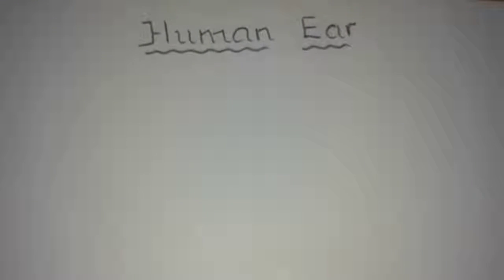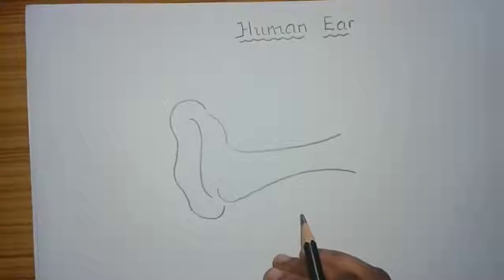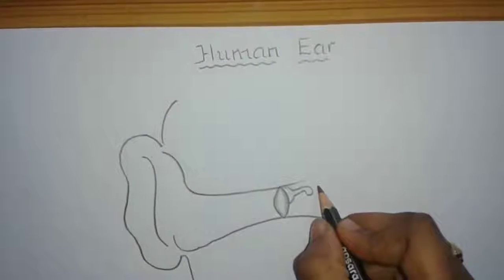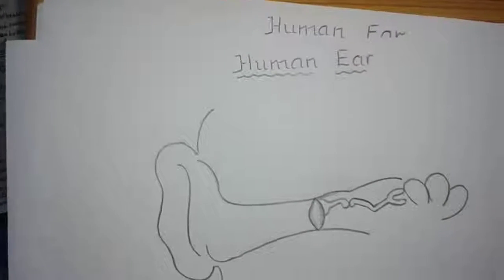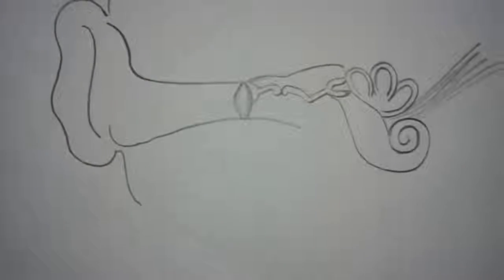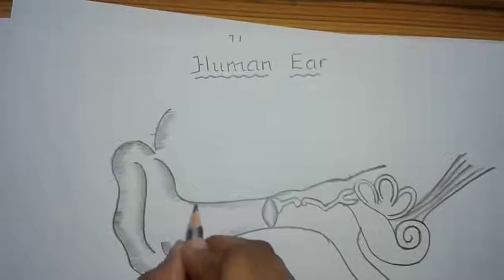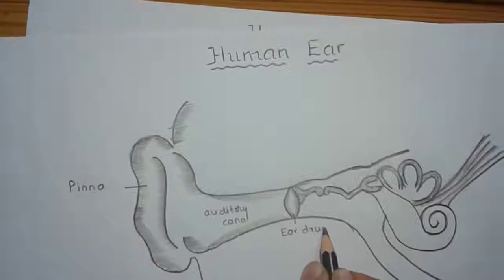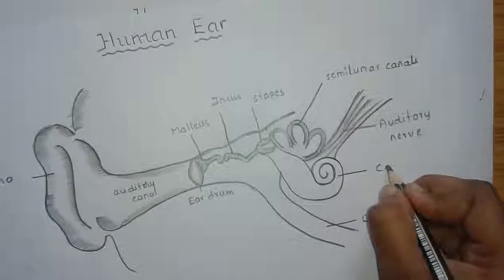draw DIY Tutorial 03 | Complete Human Ear diagram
This video focus on the helping of the students .

COMMENT   :- FOR SEEING YOUR TOPIC VIDEO